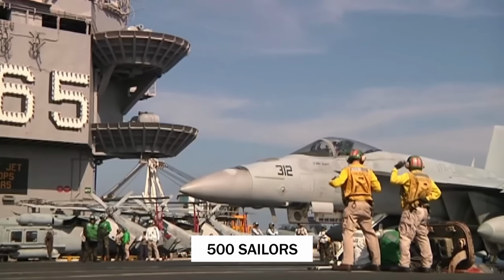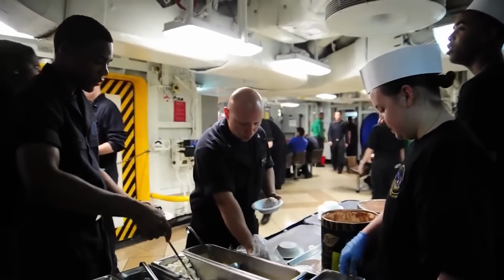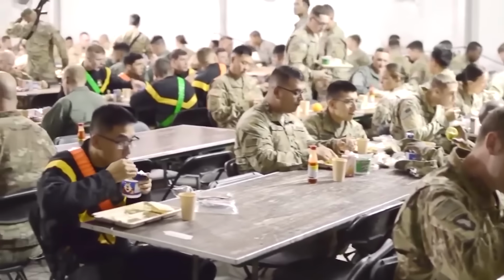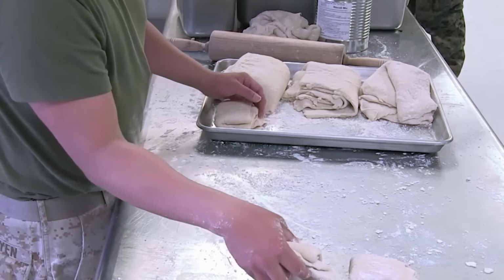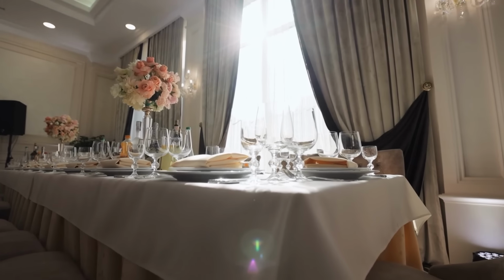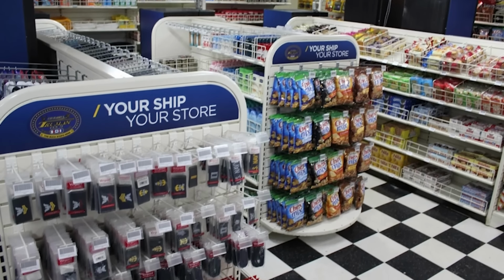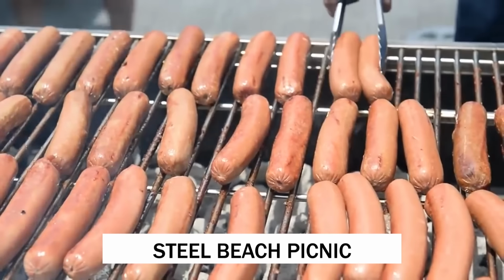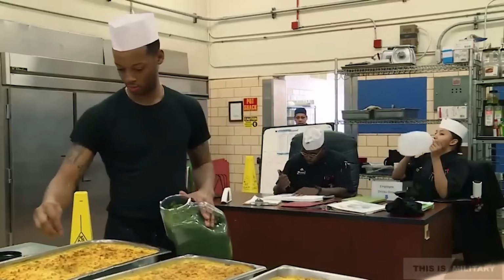How Aircraft Carriers Prepare 17,000 Meals A Day For 5,000 US Navy Sailors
With more than 5000 sailors aboard, over 17,000 meals have to be prepared each day on an aircraft carrier. Each ship has its culinary staff consisting of over 100 cooks and food experts to handle these mountainous amounts of food every day. It is impressive how the cooks manage to deliver the same standards of food in plenty of quantities every single day. How do they tackle this large-scale cooking during the time the ship is deployed?

The culinary specialists aboard an aircraft carrier prepare 17,000 meals a day - from breakfast to lunch, to dinner, and a midnight meal popularly referred to as "mid-rats" among sailors. These midnight rations are mainly for the night crew members who have a different food timetable - the midnight portions are what they have for lunch, they have breakfast for dinner, and dinner for breakfast. The mid-rats consist of leftovers from dinner and the addition of other food items to spice the meal up.

To ensure this quota of meals is met every day, the kitchen staff adheres to a strict 2-week food plan. The food aboard the ship must, in no circumstances
 whatsoever, be used up, even though it is restocked at regular intervals.

It takes 1600 pounds of chicken, 350 pounds of lettuce, 20,000 cups of coffee, 160 gallons of milk, and 30 boxes of cereal to feed the 5000 Navy sailors aboard an aircraft carrier each day! The ship's cooks prepare meals in massive proportions to ensure they are available for other Naval officers on board almost 24 hours each day while carrying out other aspects of their culinary duties.